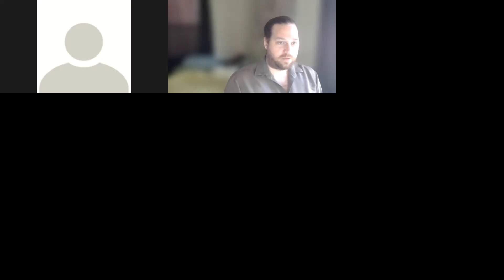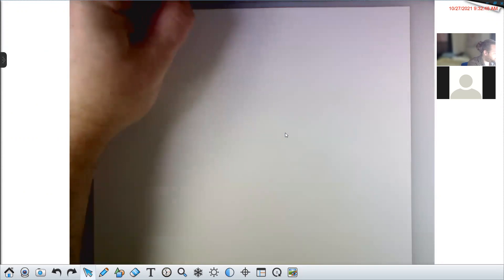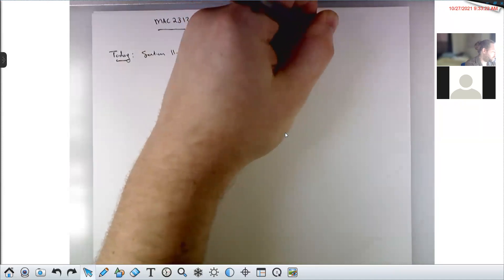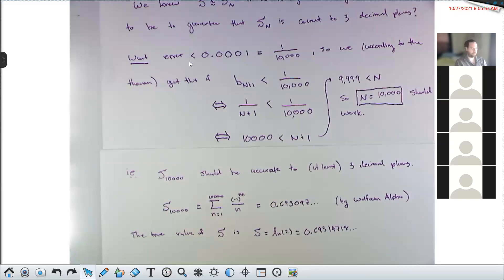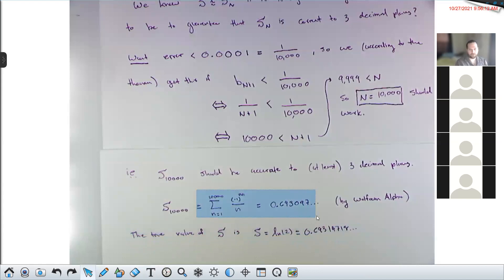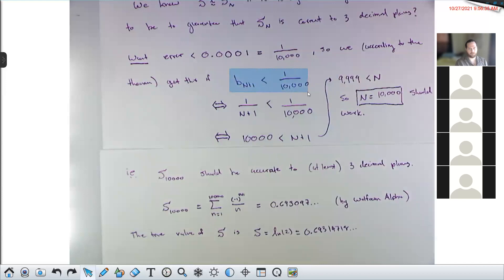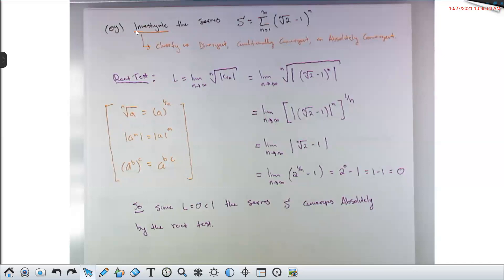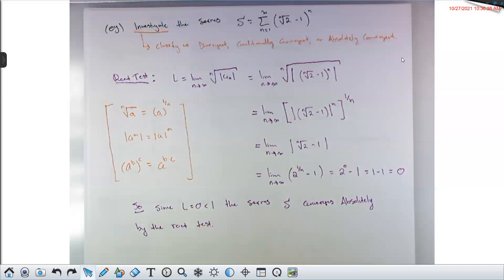MAC2312.004 Lecture 10.27.21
Estimation Theorem for Alternating Series (11.5),  Absolute Convergence and the Root & Ratio tests (11.6).